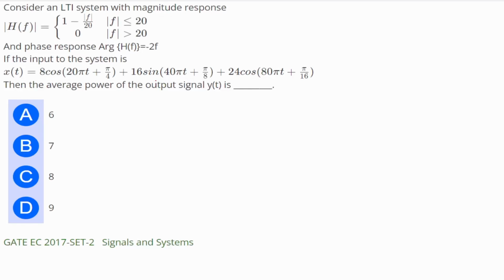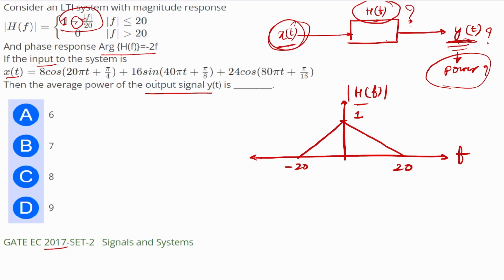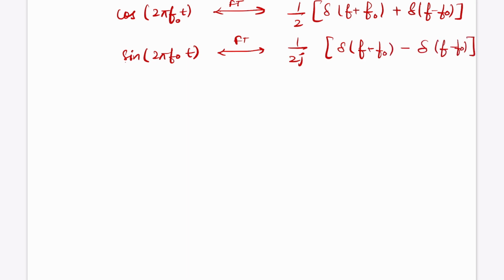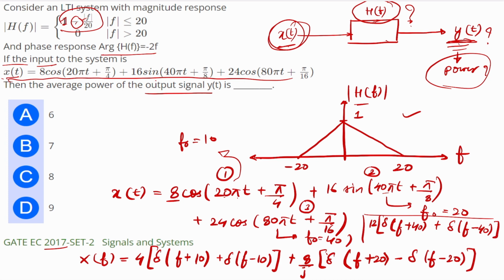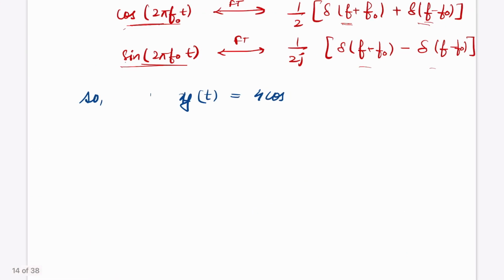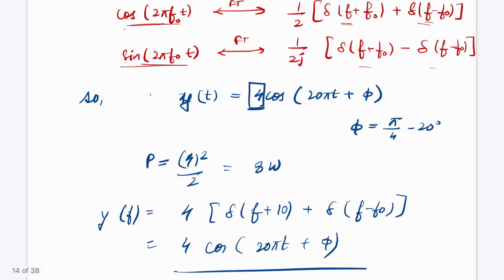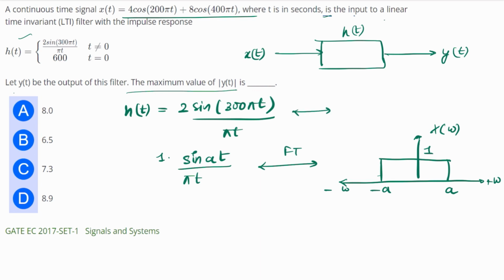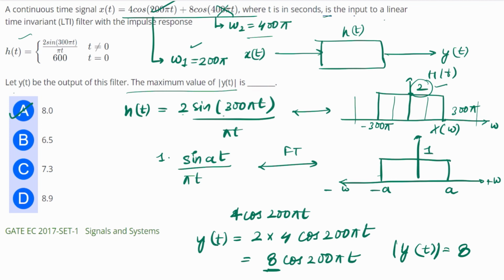Signals & Systems | PYQ GATE EC | Fourier series and Fourier T/F | Part-3